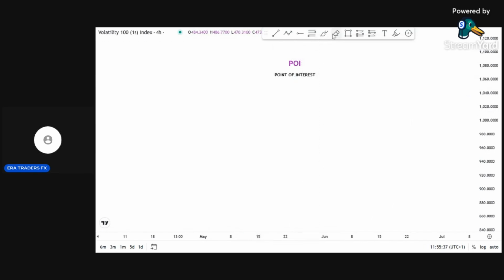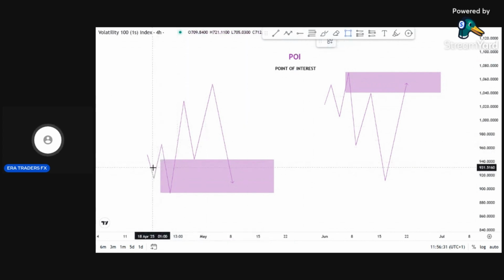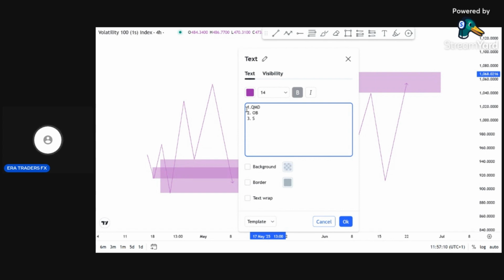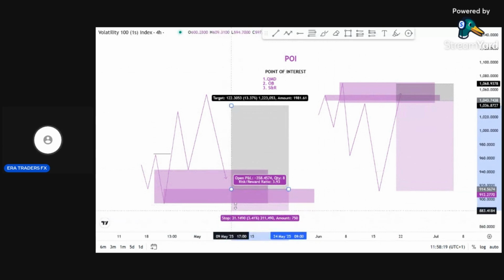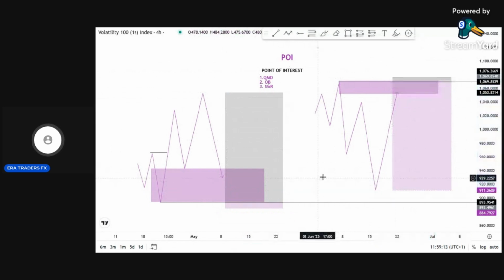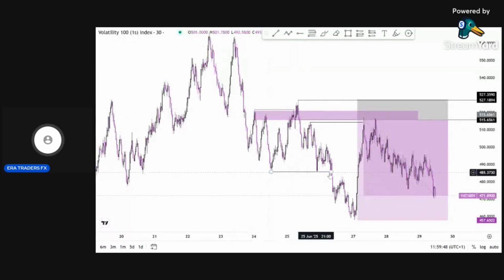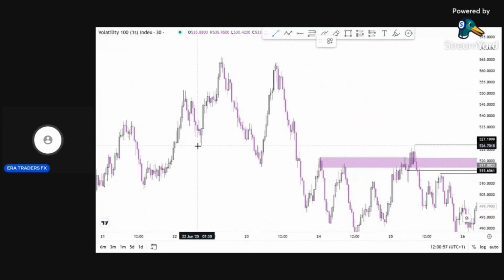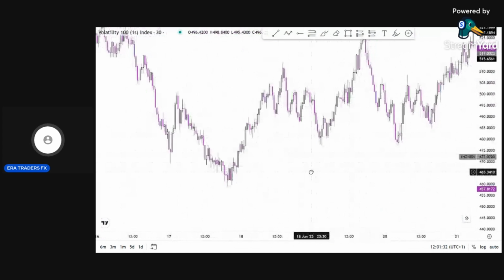The #1 POI Trading Secret That Will CHANGE Your Forex Game Forever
Point of Interest | Trading Order Blocks, Cost Module Entry, S/R POIs

In this video, we dive deep into the concept of **Points of Interest (POIs)**—key areas on the chart where institutional “smart money” likes to enter or exit trades. We cover:

•  **Order Blocks** — What they are and how to identify them as institutional zones resulting from liquidity imbalances
•  **Support & Resistance POIs** — Combining classic S/R with smart money logic for stronger setups
•  How to validate POIs based on takeouts, liquidity sweeps, imbalances, and unmitigated zones
•  Practical chart walkthrough with live examples for identifying high-probability entries

Whether you're new to smart money concepts or looking to enhance your entry timing, this video gives a step-by-step walkthrough of how to use POIs effectively in your trading strategy.